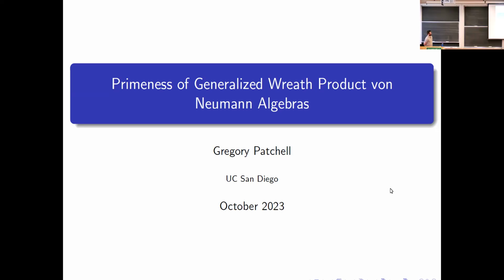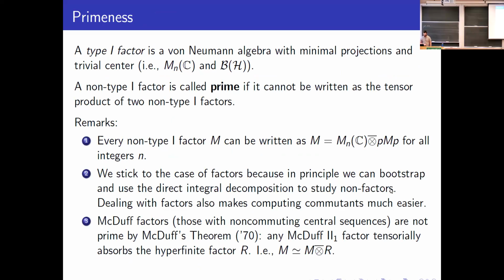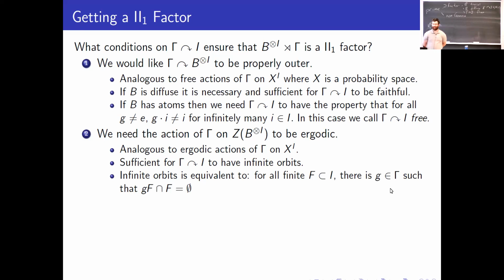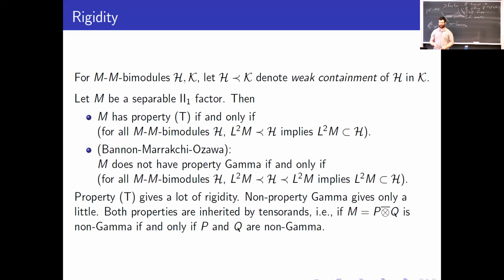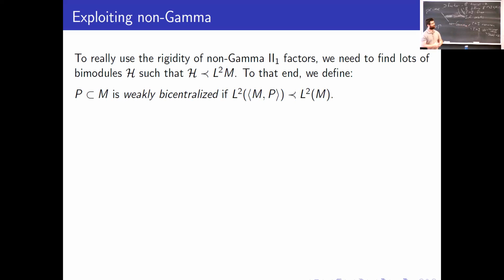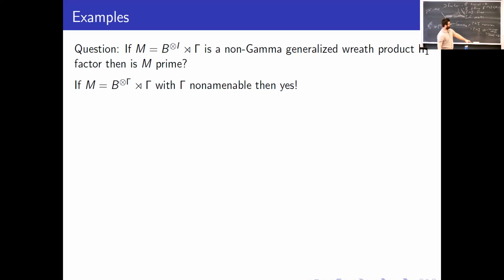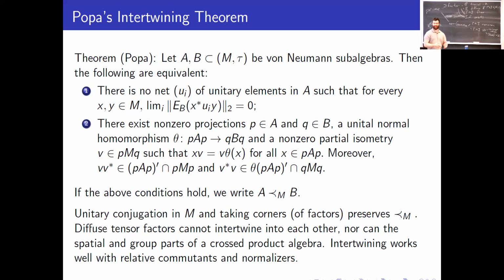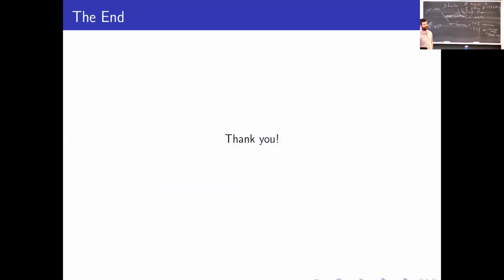Primeness of Generalized Wreath Product von Neumann Algebras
Speaker: Gregory Patchell, University of California, San Diego
Date: October 5, 2023